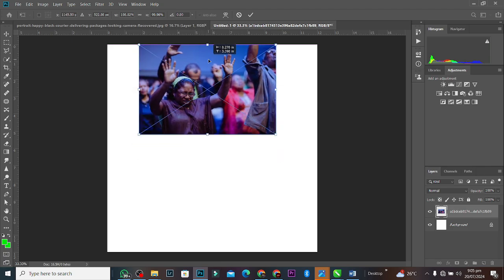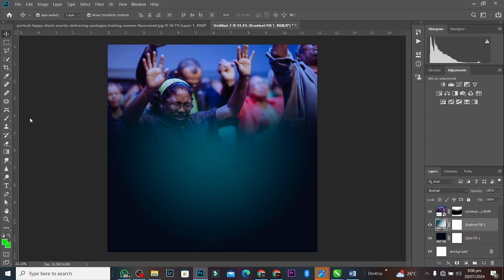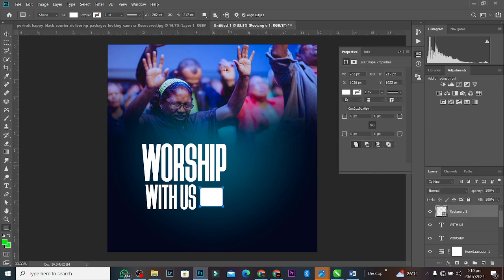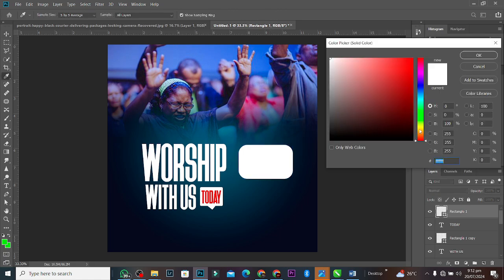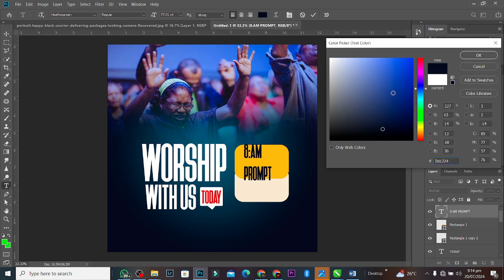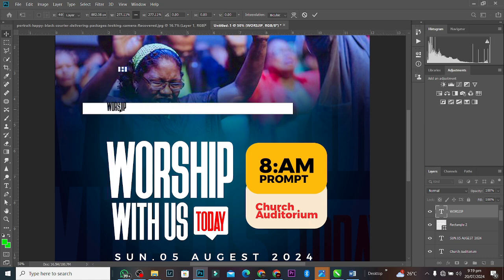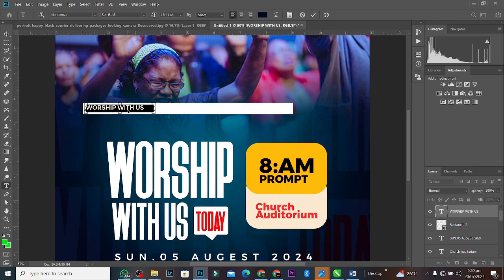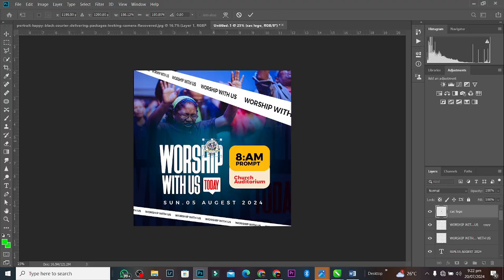How to Design a Church Flyer | Photoshop Tutorial 2024 (NEW TUTORIAL FOR BEGINNER & PRO )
In this video, I will teach you how to design a Church flyer in Photoshop

📌😊Resources